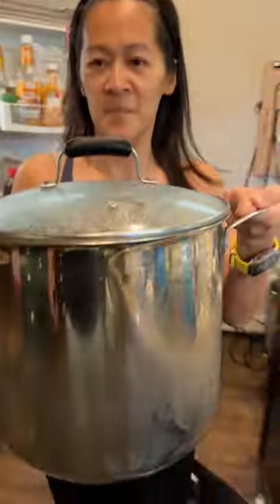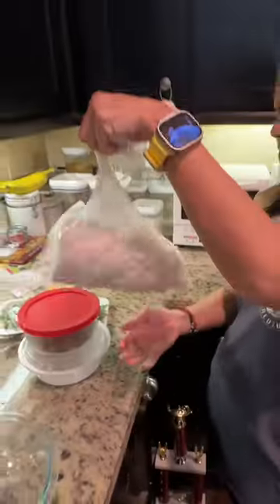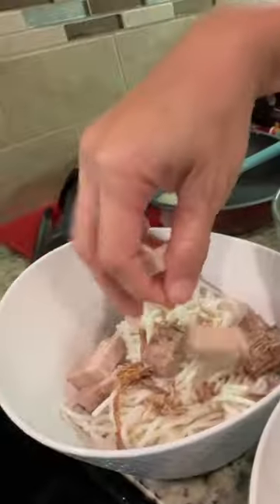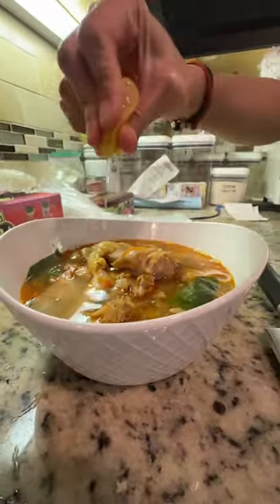I Love Noodle Soup More Than My Kids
When the kids are away at school, I put together a super simple meal.  In this video I enjoy a bowl of Bún Bò Huế...a Vietnamese noodle soup with an amazingly rich broth with intense layers of flavor. This soup is paired with tender slices of beef and pork, then topped with lots of fresh herbs like basil and mint.  Ymmm!